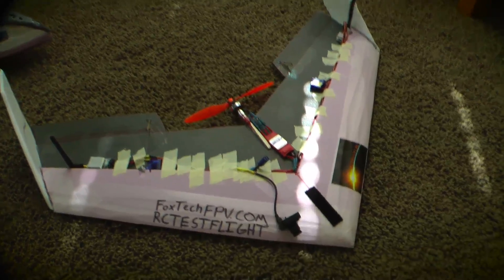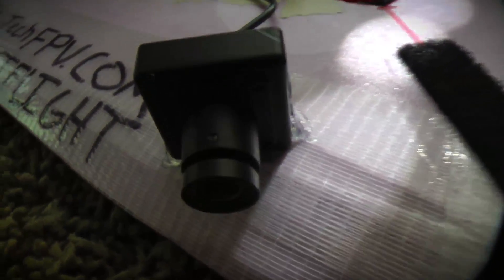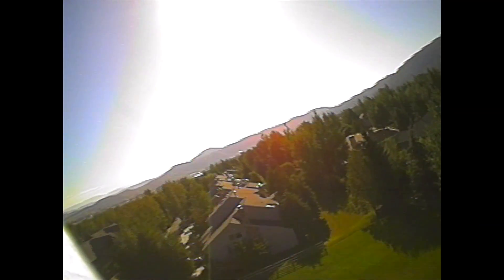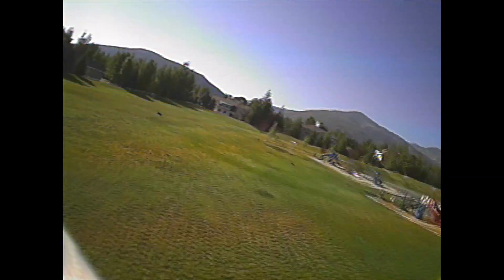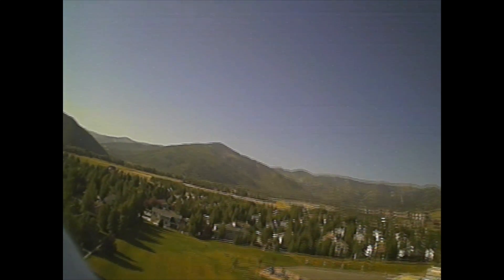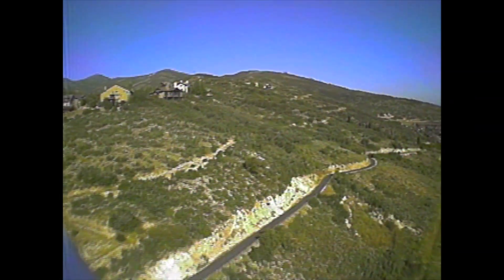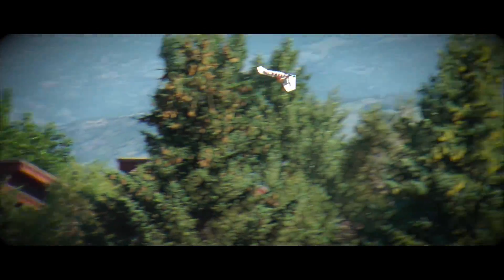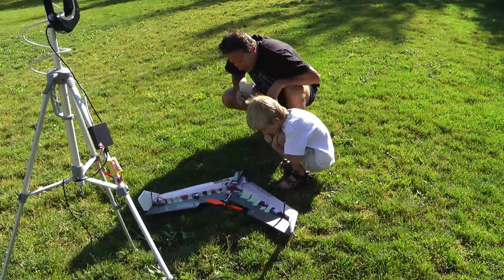FoxTechFPV WDR 750 600tvl Mini FPV Camera Flight Test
Reviewing the WDR 750 600tvl wide dynamic range mini cam